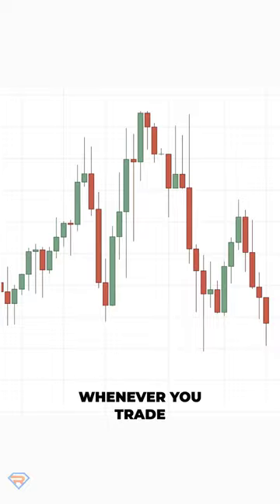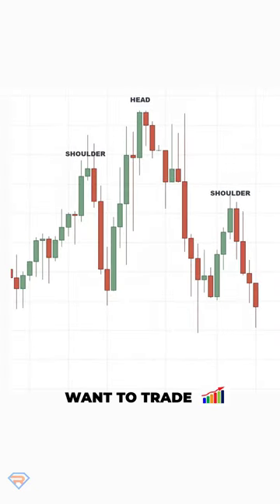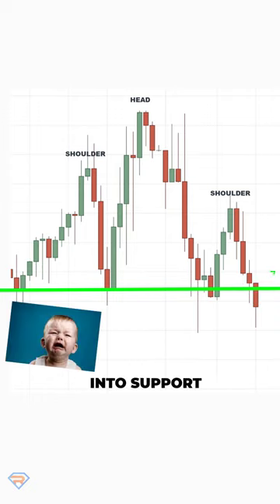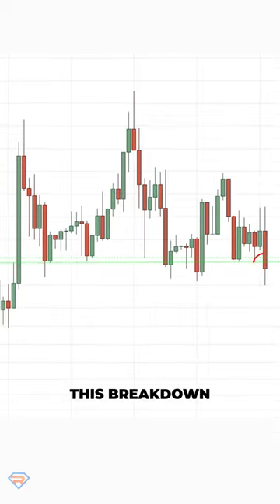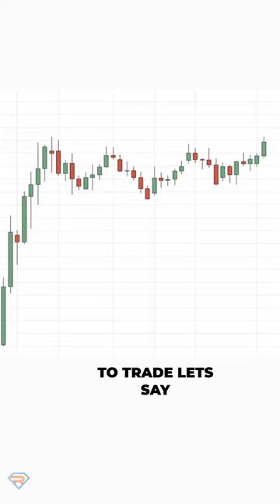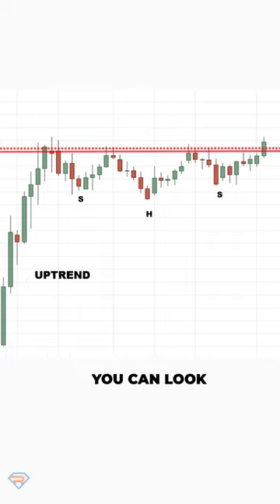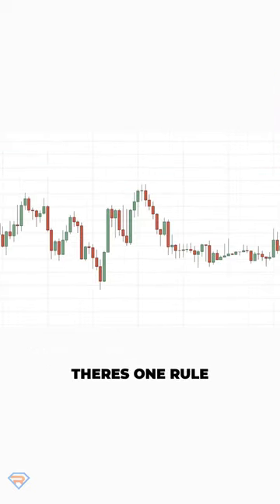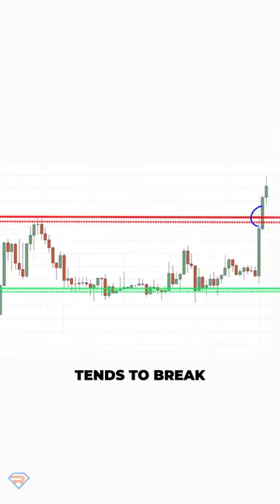How to Trade Chart Patterns Like A PRO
Discover how to trade chart patterns like a pro

** FREE TRAINING **

** TRADING BOOK **